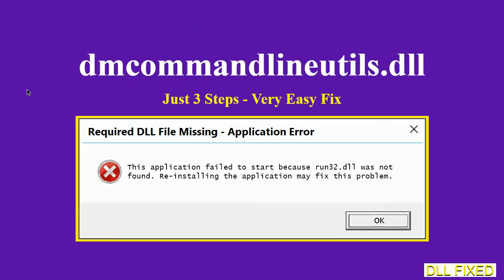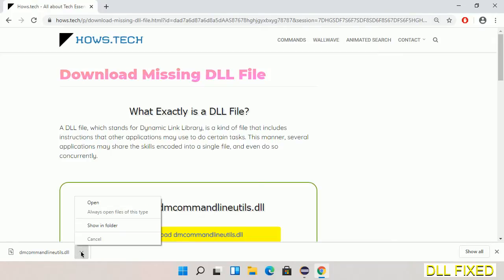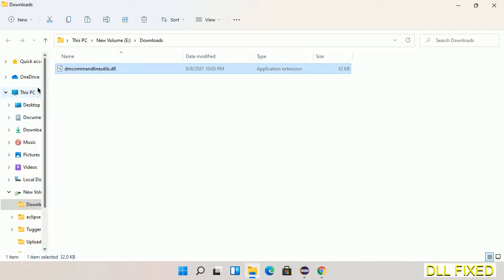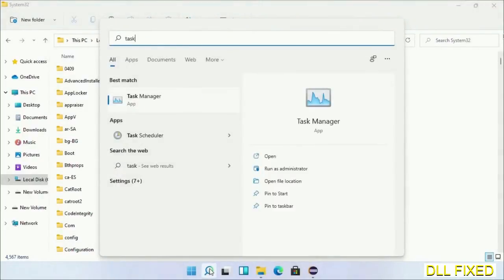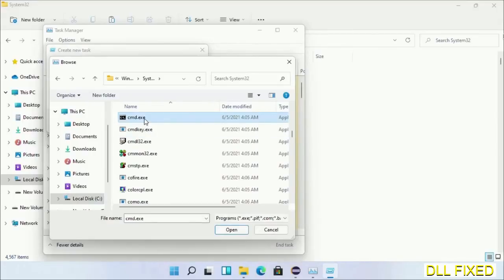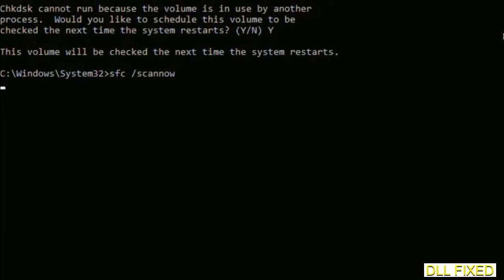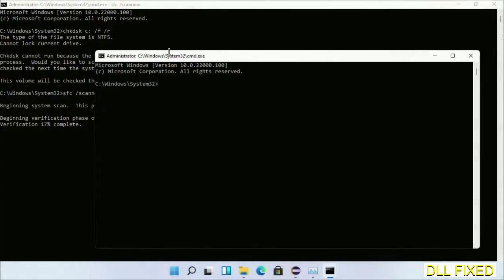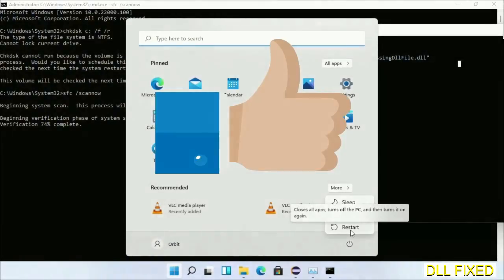dmcommandlineutils.dll missing in Windows 11 | How to Download & Fix Missing DLL File Error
This video will help you to fix dmcommandlineutils.dll not found error. You will be able to run your application program. We will fix this missing dll problem in 3 steps.

1. Operating System with 32 bit / 64 bit
2. Computer Model or Manufacturer
3. Program you are trying to open.

the program can't start because dmcommandlineutils.dll is missing from your computer
the program can't start because dmcommandlineutils.dll is missing windows 11
the program can't start because dmcommandlineutils.dll is missing windows 10
the program can not start because dmcommandlineutils.dll is missing windows 11